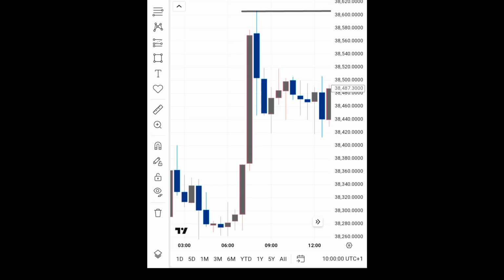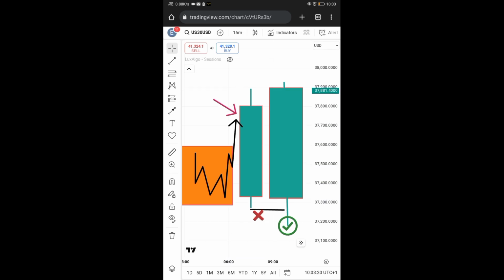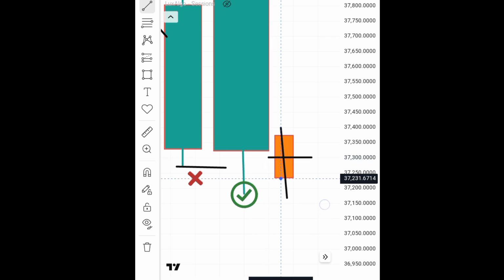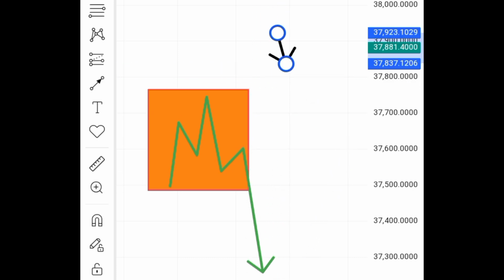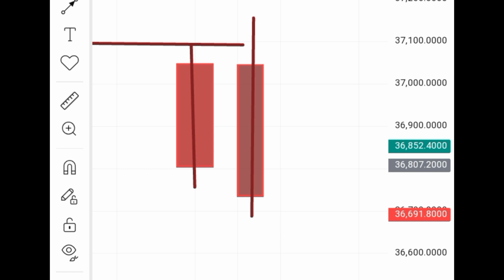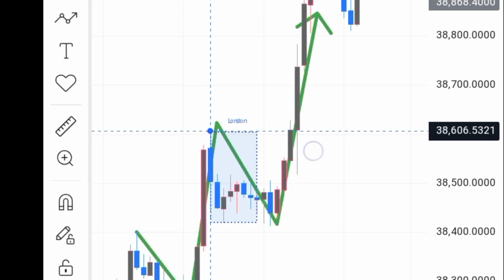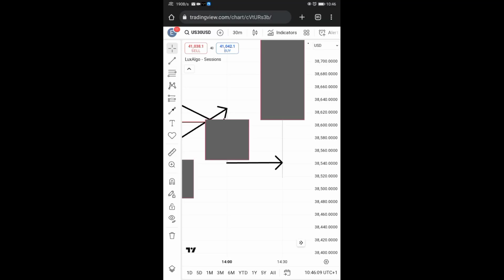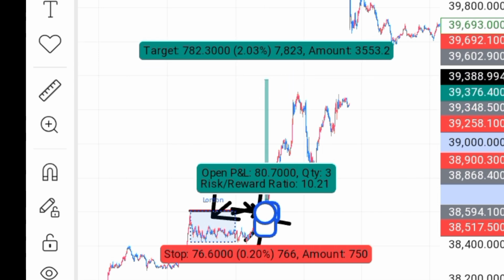ONLY ONE TO TWO 30MINUTES CANDLE ONLY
Take your Small account to a bigger account